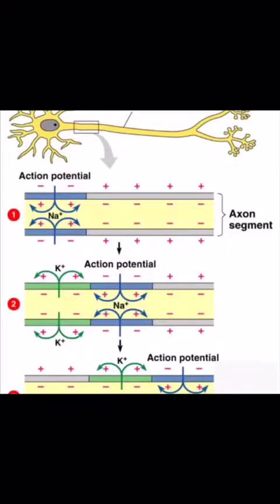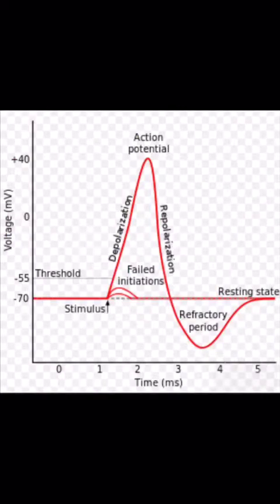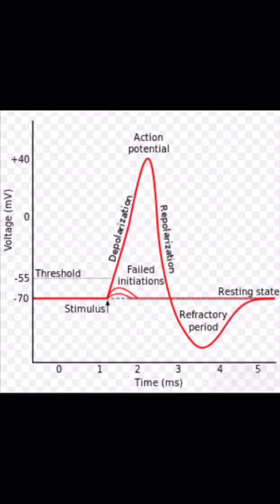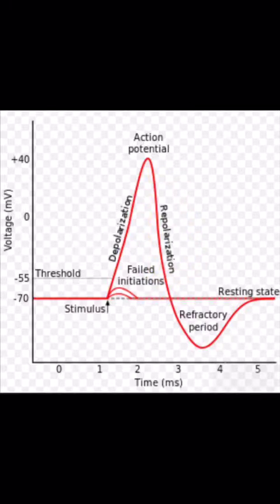Ion Channels and Signaling in Nerve Cells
Cell Biology 491 Lecture topic.